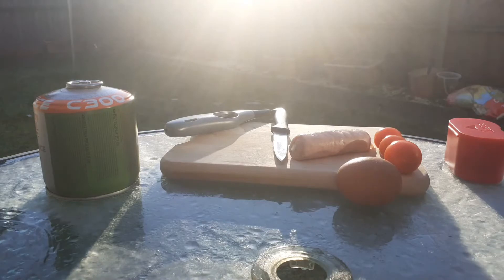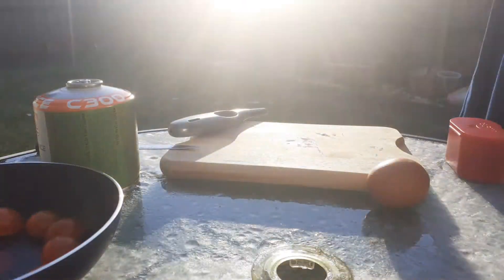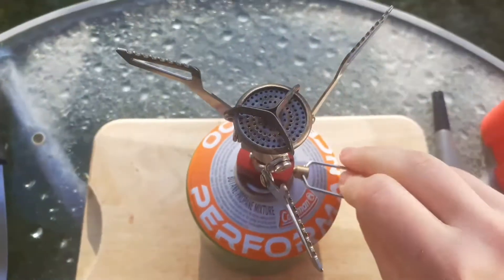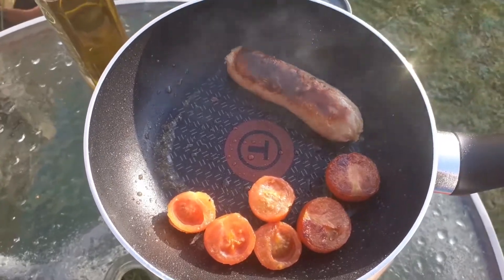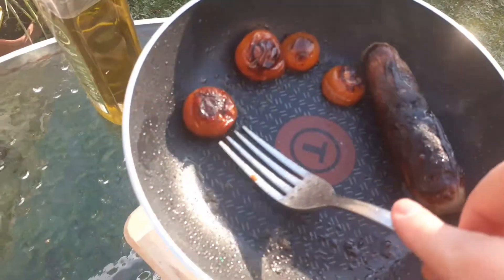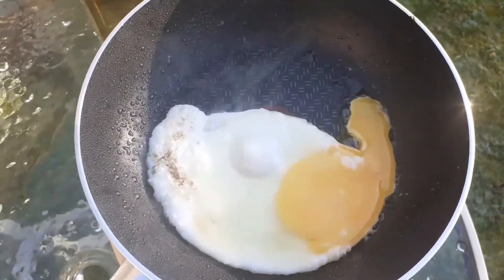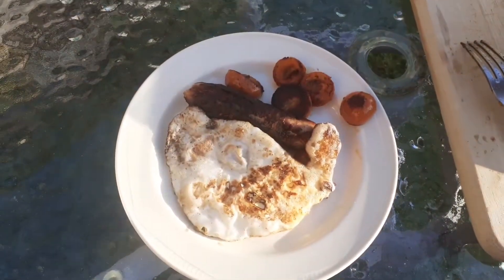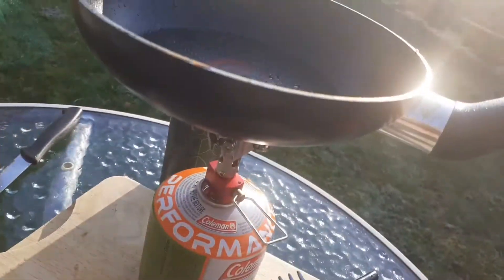Reviewing the MSR POCKETROCKET 2 and cooking a mini English breakfeast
My review of the MSR pocket rocket. A guide on how to cook one handed on a piece of gear and look very silly in the process.  Oh, and I've got to get used to cooking on this before March, when I leave on a year long trip around the UK perimeter.